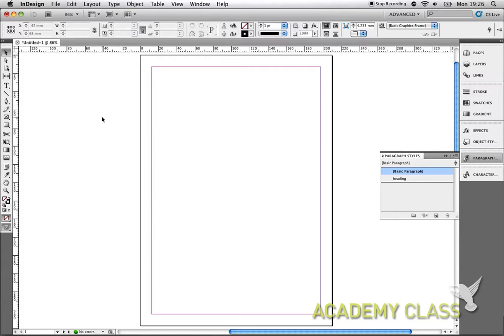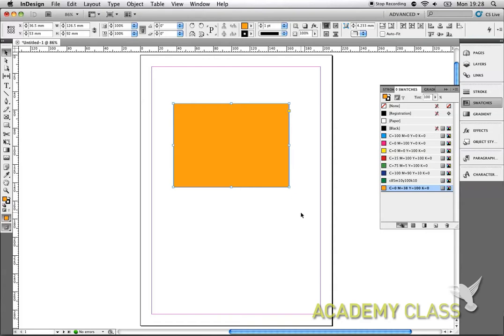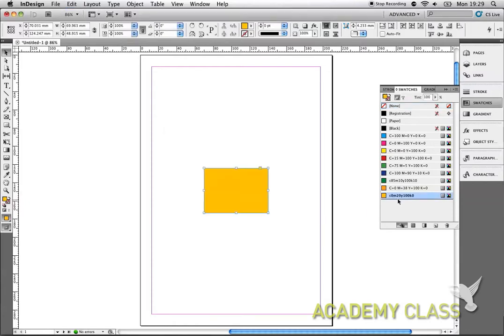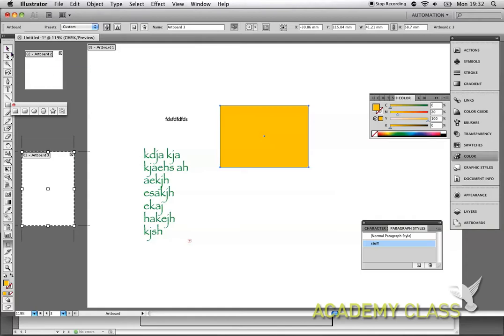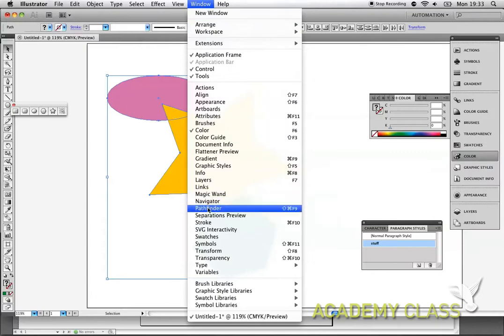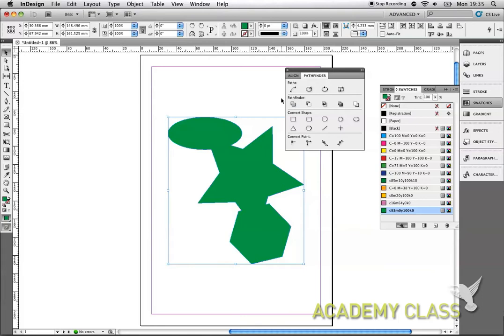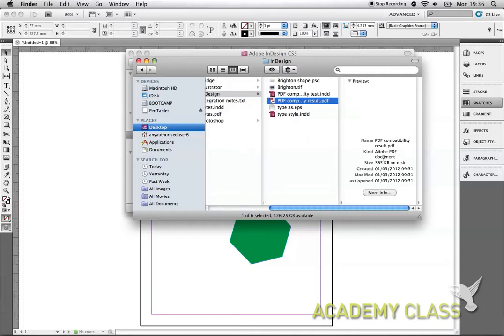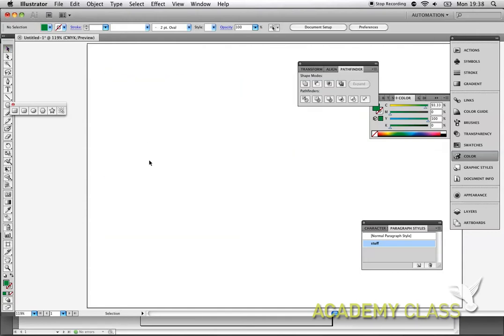Getting The Most Out Of The Adobe Creative Suite - Graphics Suite Part I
Mark Gatter Presents "Getting the most out of the Adobe Creative Suite Graphics Suite Part I"